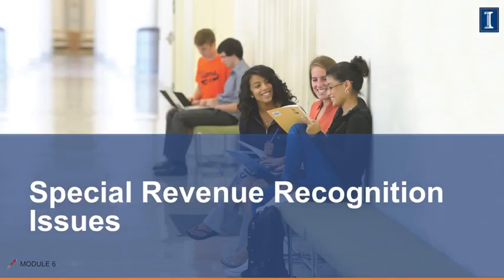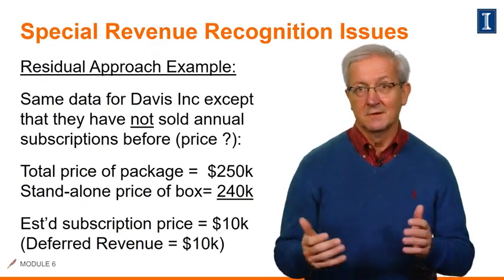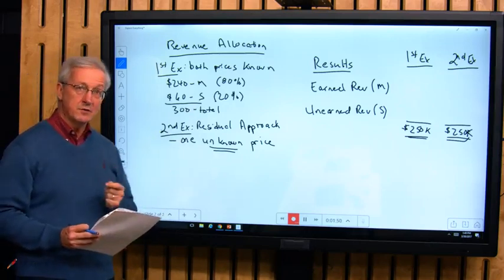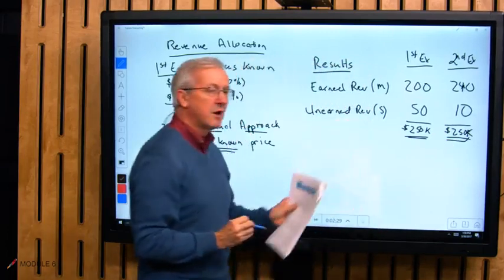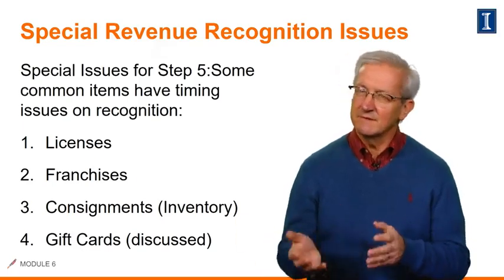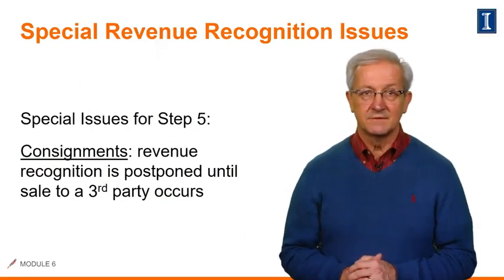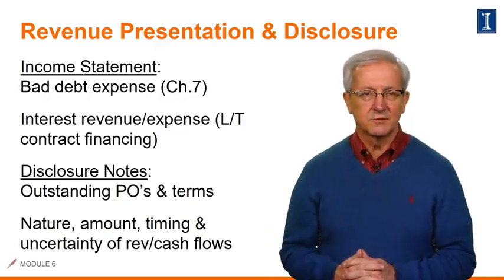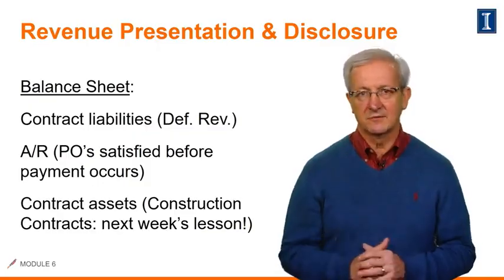Special Revenue Recognition Issues